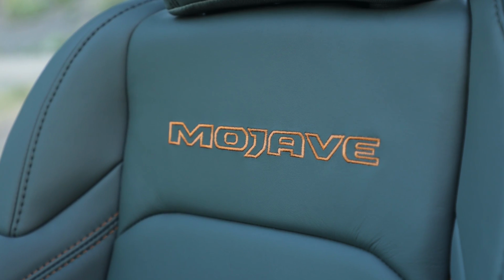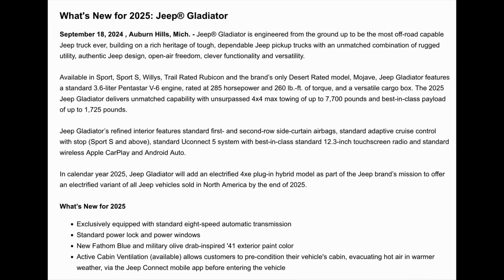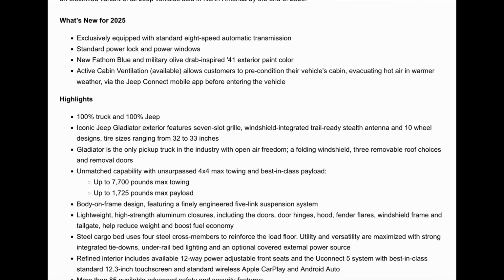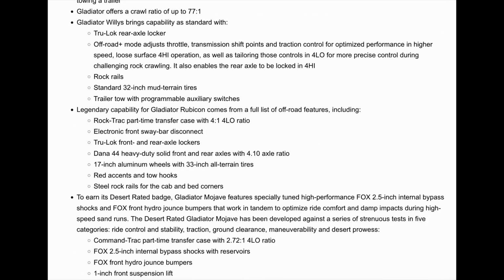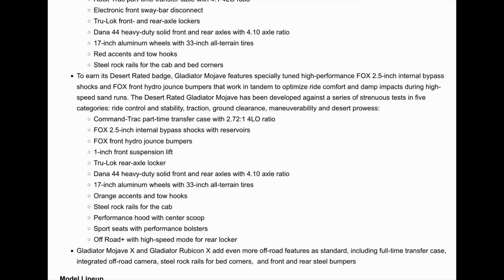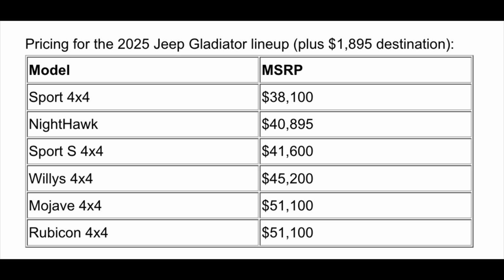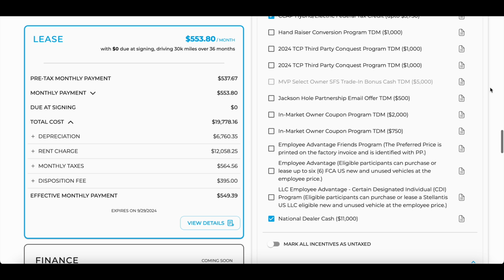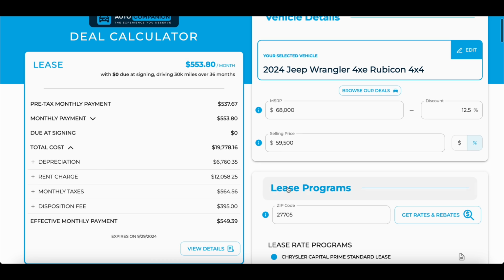2025 Jeep Gladiator.. Is This Truck Worth It?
Here's everything you need to know about the 2025 Jeep Gladiator. I personally recommend the Sport S, Willys, & Rubicon trim levels.